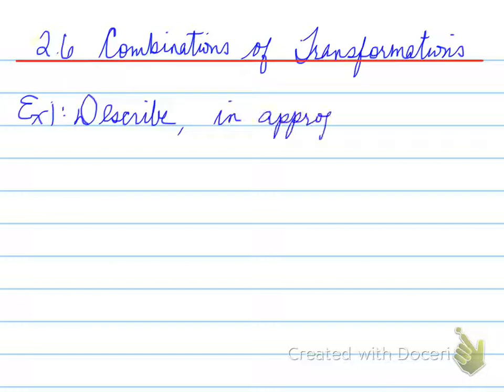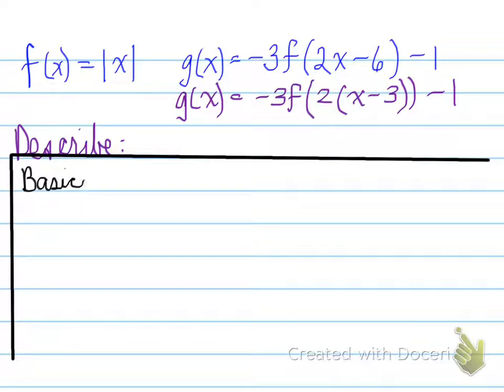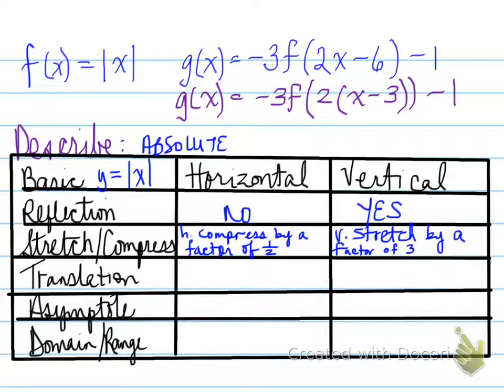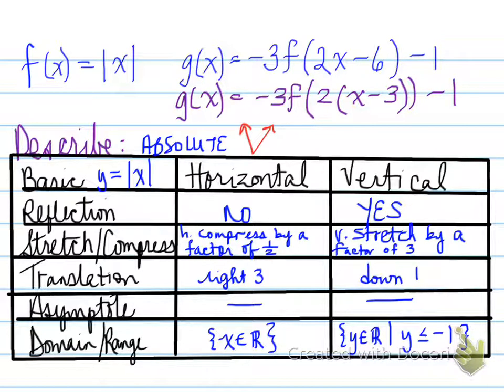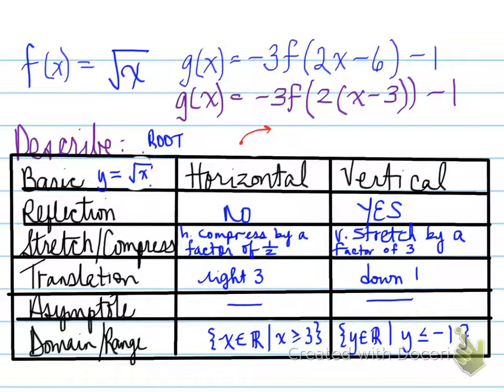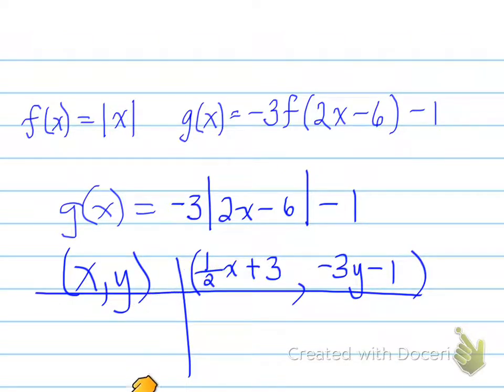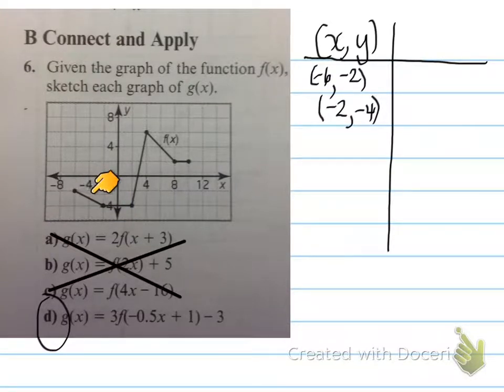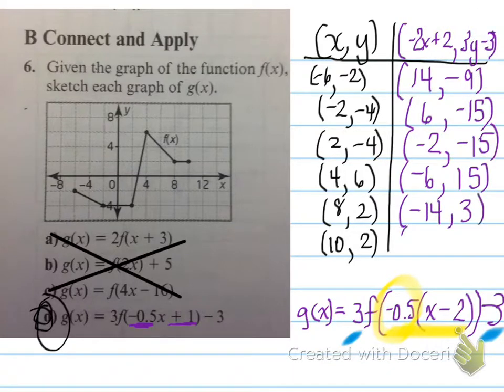MCR3U -- 2.6 Combinations of Transformations